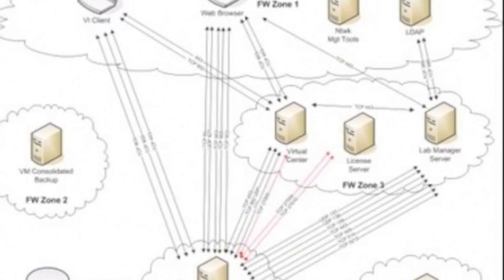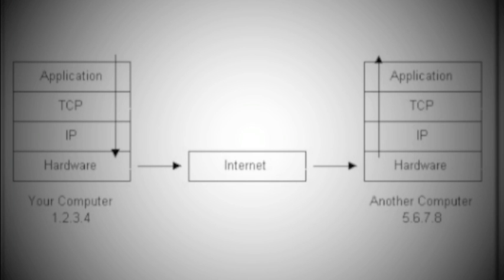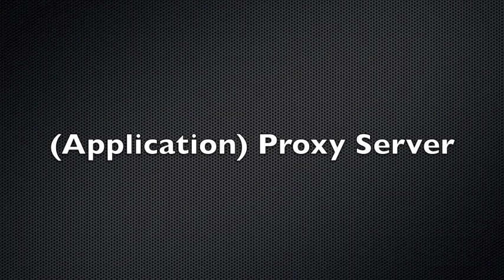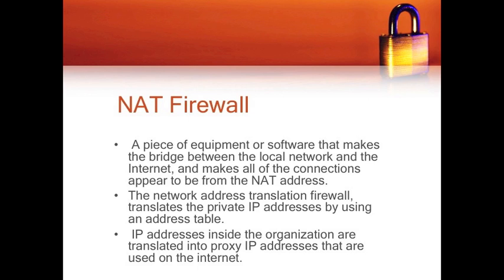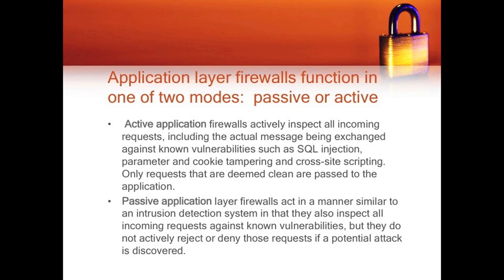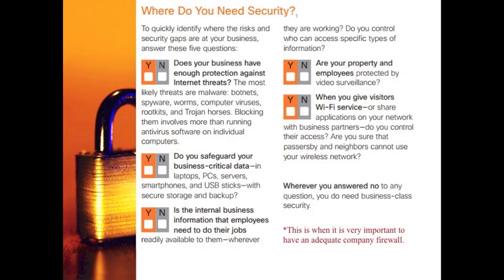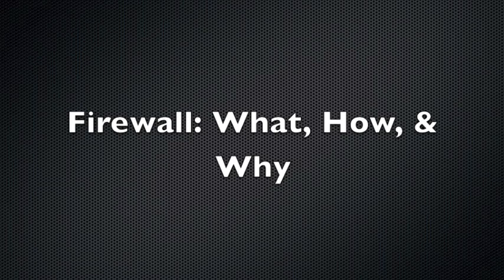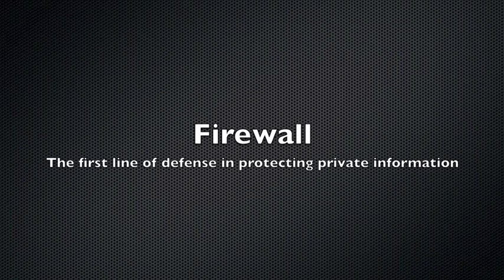Firewall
Title: Network Firewall

Group Name: CRCFDSNM

Firewall is one of the most popular ways in keeping a network safe. By understanding how firewalls work, are able to better understand the network as a whole.

In the video, we will answer the following questions:
What is the purpose of a firewall?
What are the functions of a firewall?
What are the different types of firewalls?
How can business/corporations benefit in the use of firewalls?